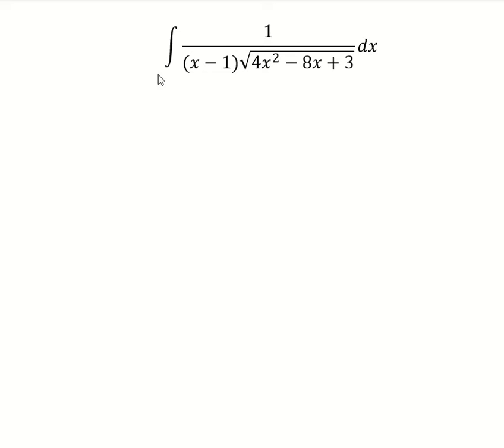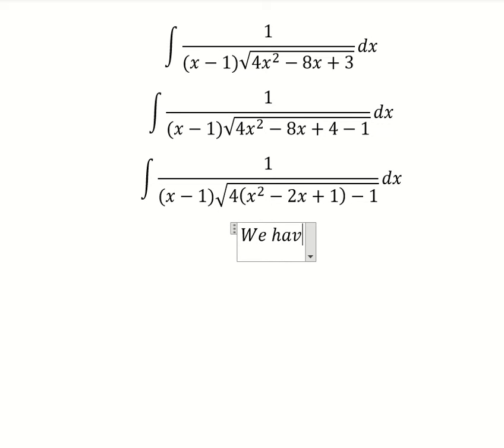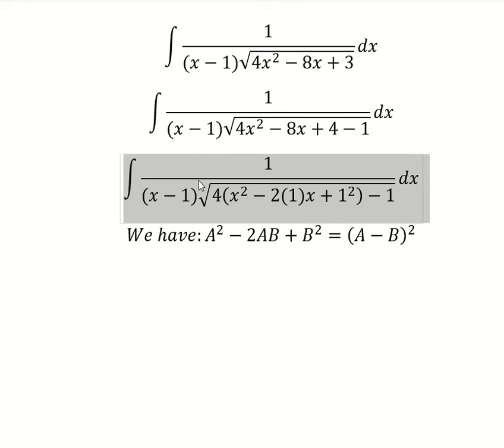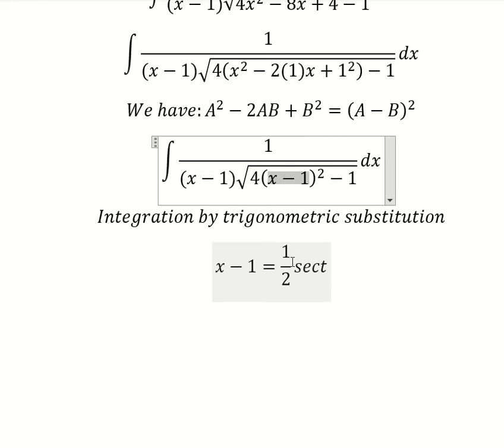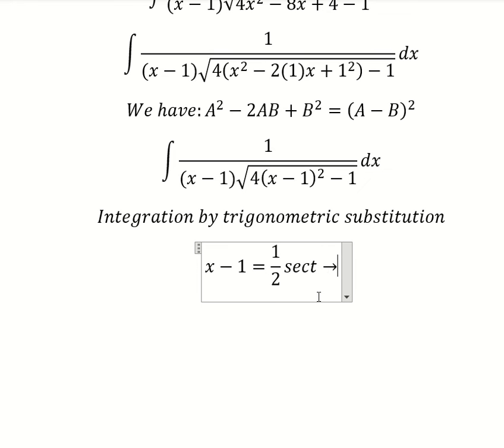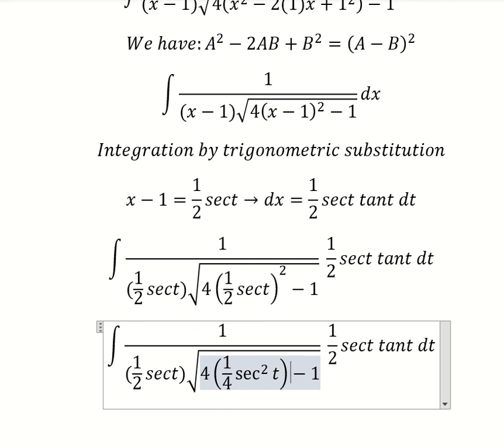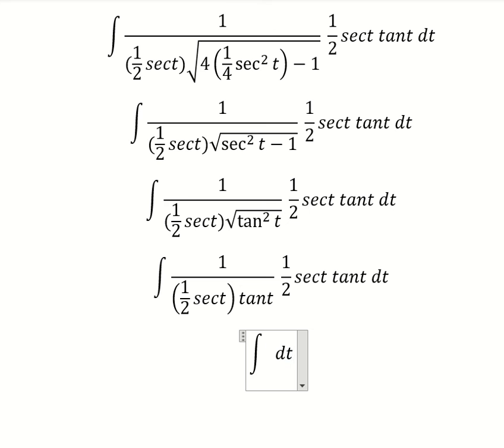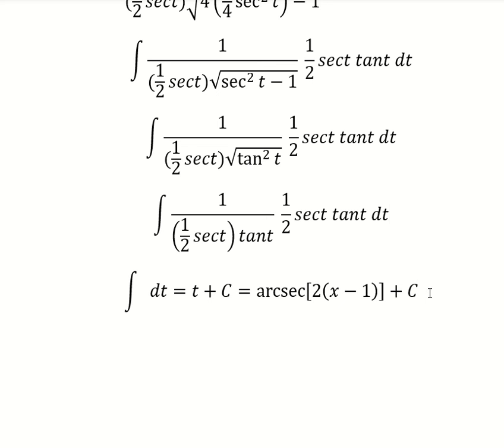Calculus Help: Integral ∫ 1/((x-1)√(4x^2-8x+3)) dx - Integration by trignometric substitution